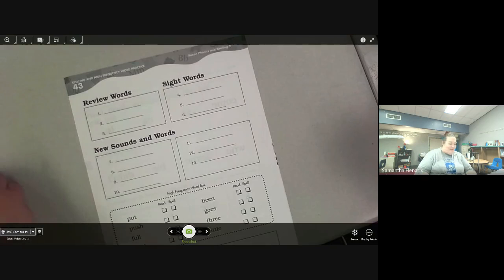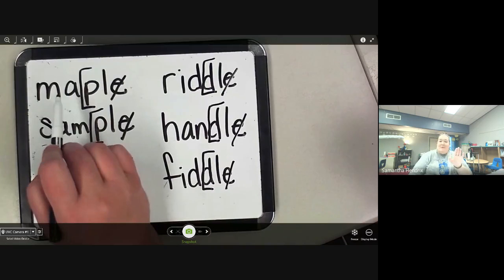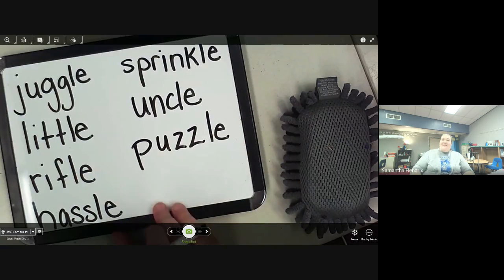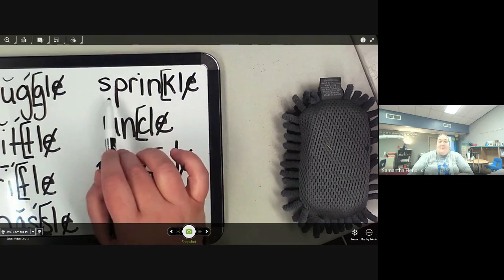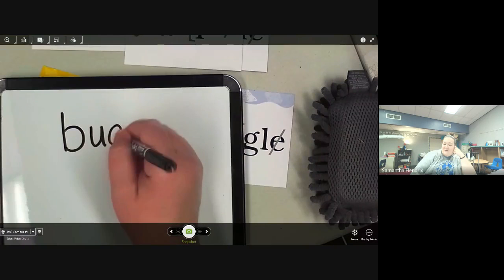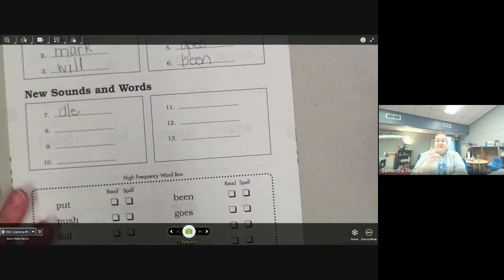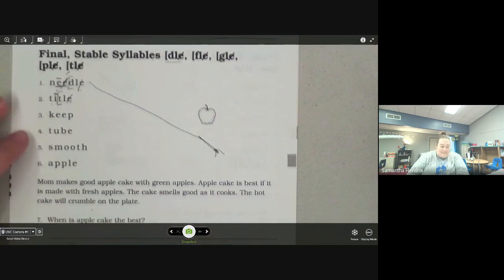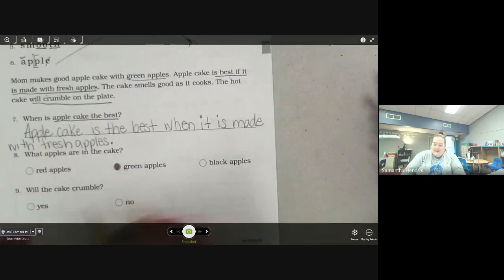Saxon Lesson 43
Final, stable syllable, -dle, fle, gle, ple, tle